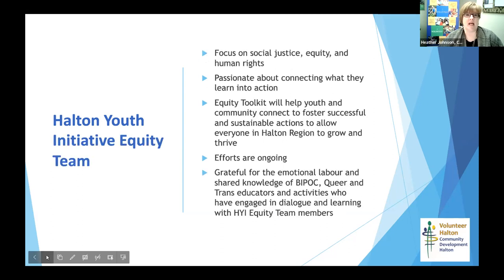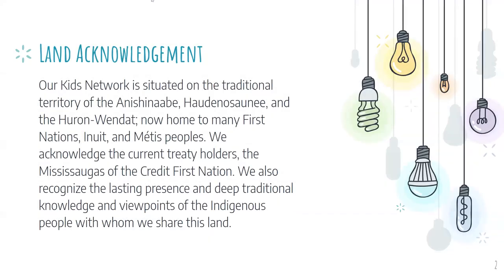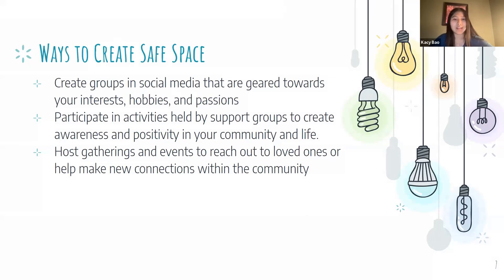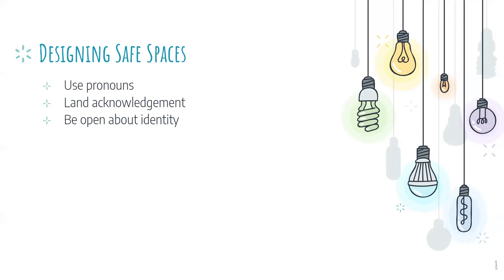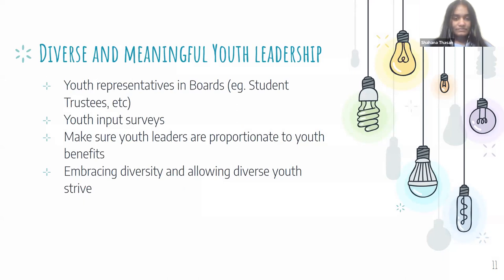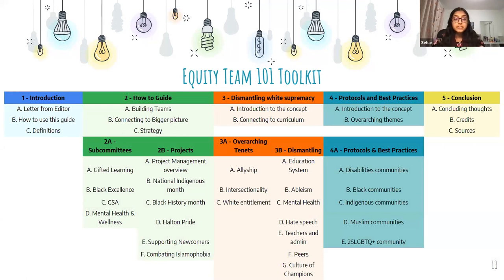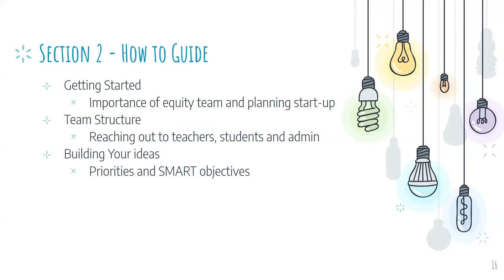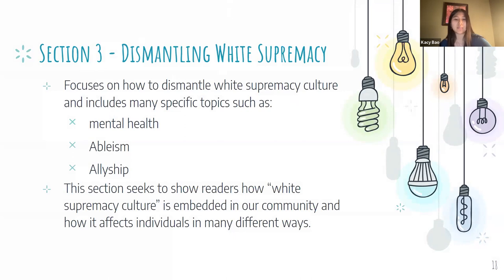Focused Conversations: "How to Build an Equity Team 101"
Watch our training event hosted by Volunteer Halton. Members of the Halton Youth Initiative's Equity Team discuss how to build inclusive and equitable volunteer culture for youth - and they provide an overview of the "how to Build an Equity Team 101" toolkit that they diligently worked on over the past few months.

- and we acknowledge that their efforts are ongoing and couldn’t have been possible without the emotional labour and shared knowledge of BIPOC , Queer and Trans educators and activists from whom we’ve learned so much.

Thank you Volunteer Halton for this opportunity to share with the community!

HYI Members in this video: Kacy Bao, Ari Chua, Trisha Puandare, Sehar Saqib, Amber Siddiqui, Shahana Thusan, Varun Vahainambi, and Kevin Zhao